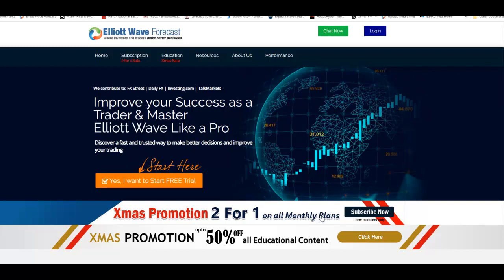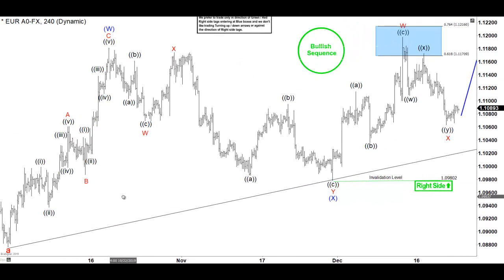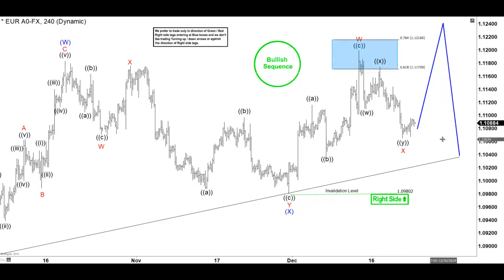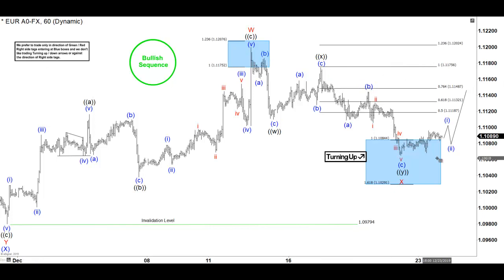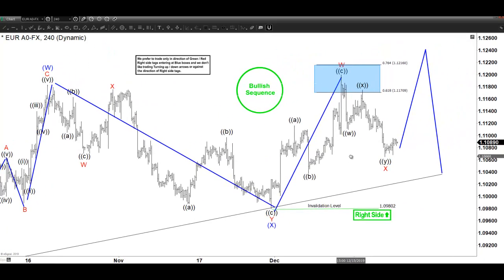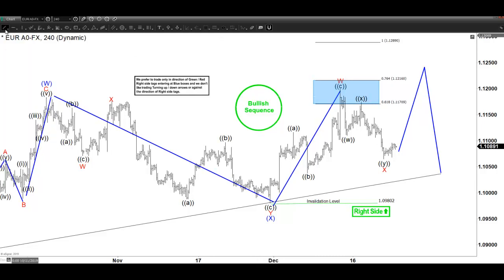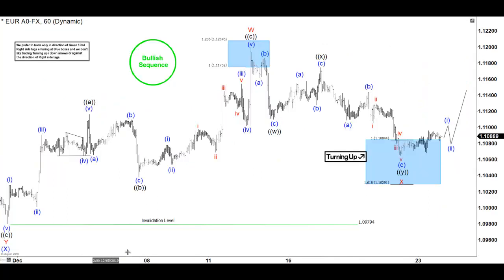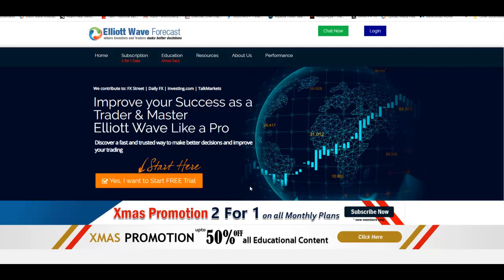EURUSD Elliott Wave View: Reaction Higher Is Expected | ELLIOTT WAVE FORECAST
EURUSD rally from October 01, 2019 low is showing an incomplete structure, favoring more upside. This article looks at the Elliottwave path.